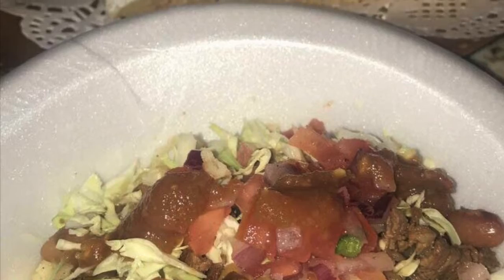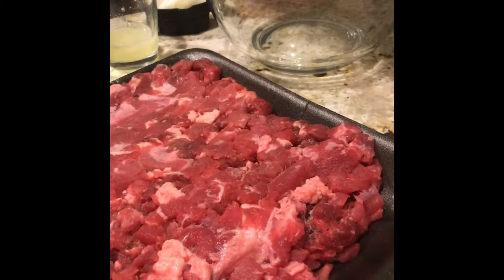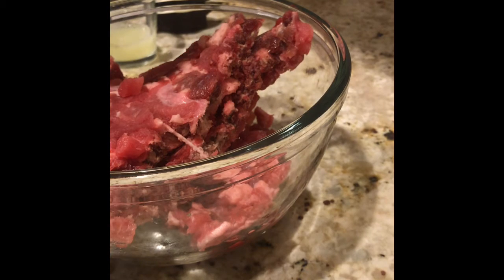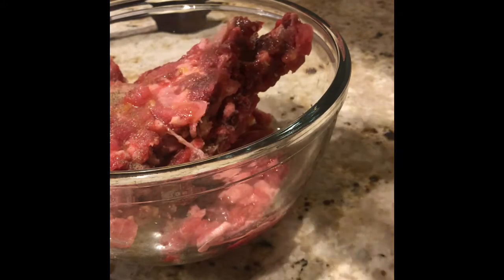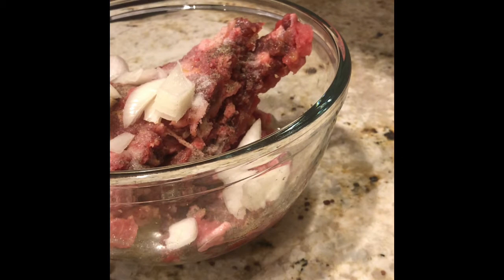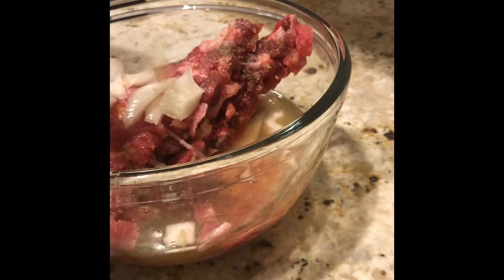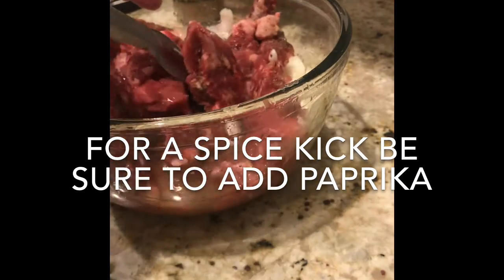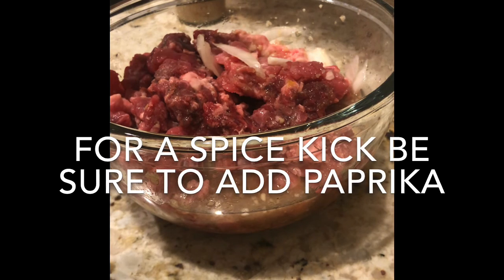Carne Asada Marinade Recipe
Ingredients: juice of 1 lime and orange 1/4 cup of onion, 1 cup of beer(tecate) for less of a beer kick use 1/4 cup of beer 1 tb of salt 1 tsp of pepper, cilantro 1tb of garlic. Enjoy